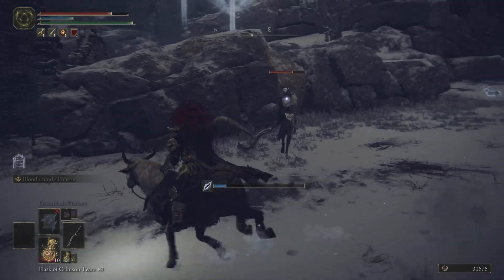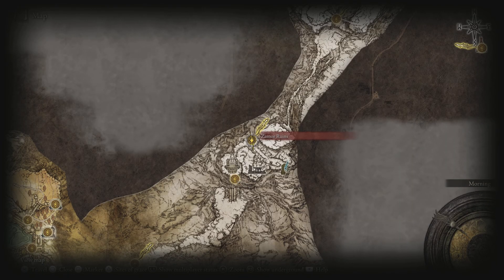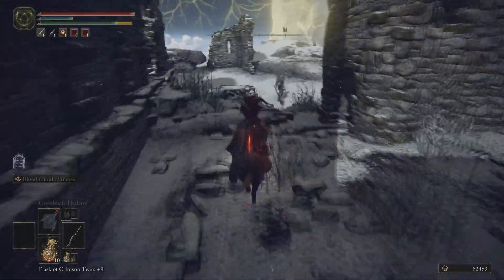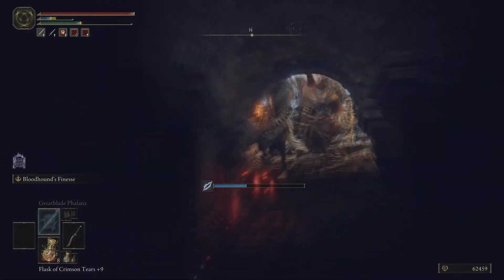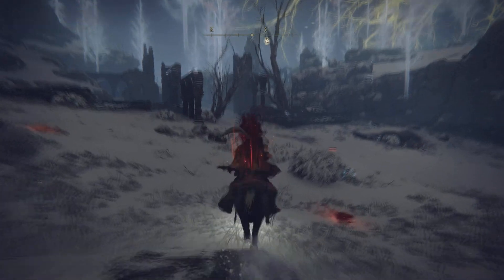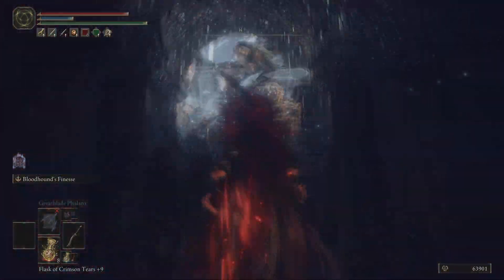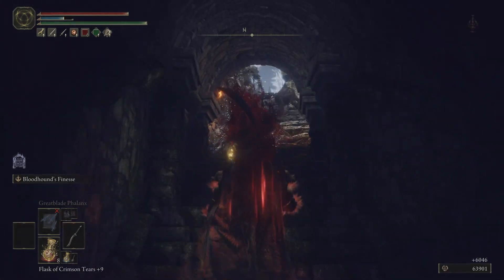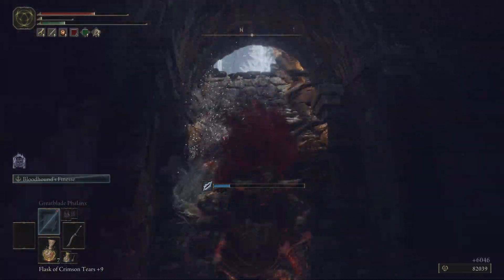Mid Game Elden Ring Rune Farm 20K Runes Each Run! Elden Ring Guides And Tips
this rune farm will help you massively at any point you are in the game! you can get up to 24K runes for each run you do and it isn't even that hard to do it!

if this video has helped you please make sure you smash that like button and subscribe as each like and subscriber I get really does help out my channel! see you in the next one!